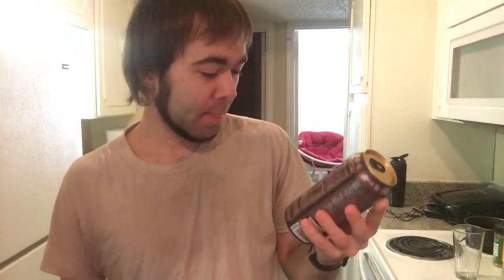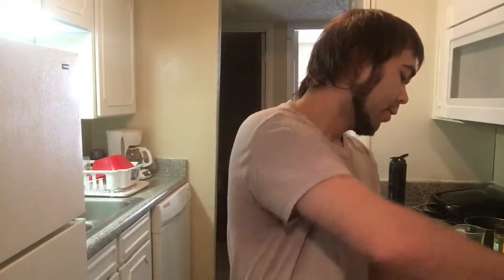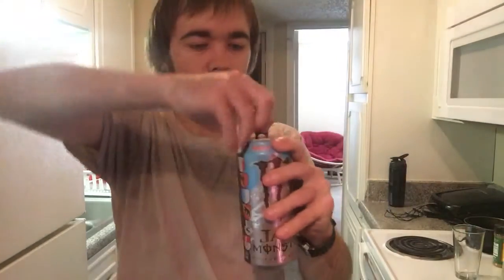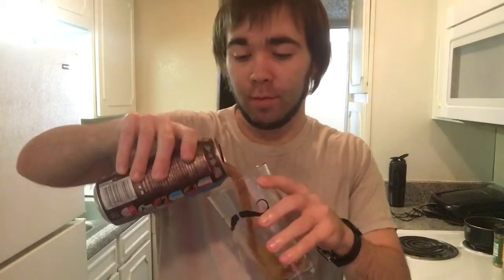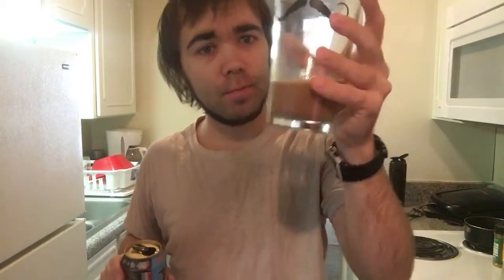Stash Review's Swiss Chocolate Monster